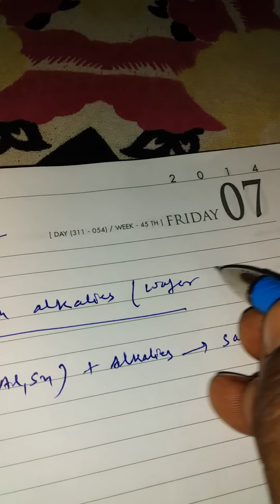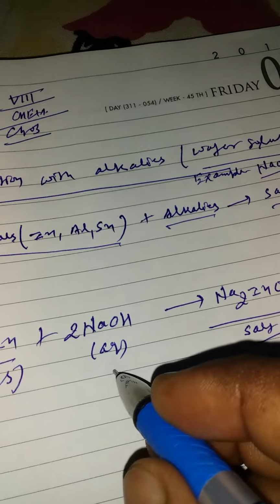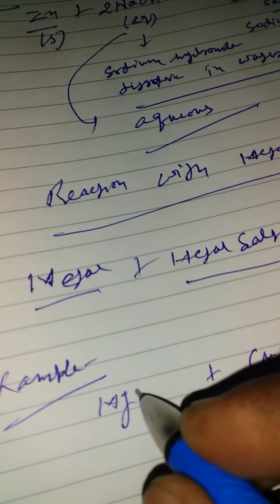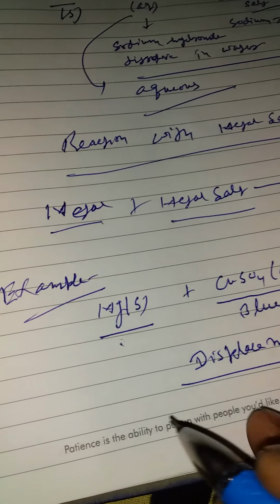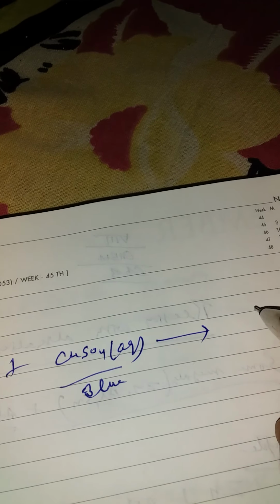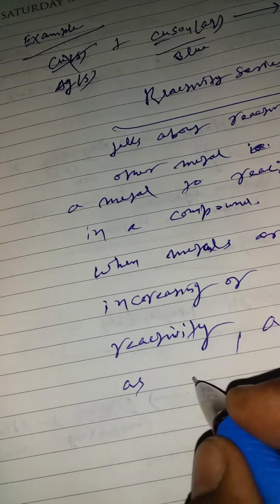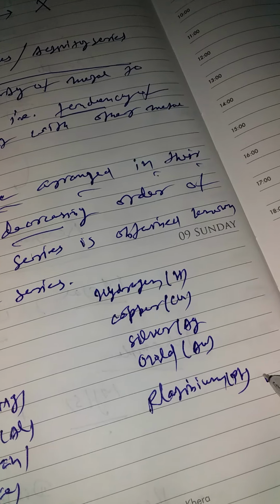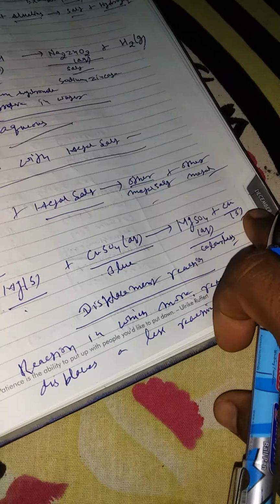8th CHEM Ch03 Reaction with alkalies and Displacement reaction lecture 10 by RKT